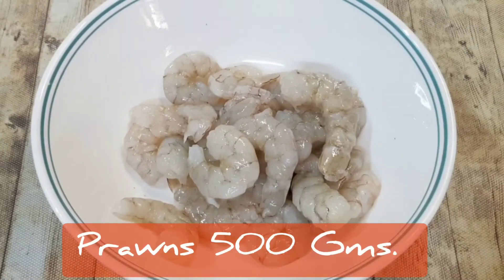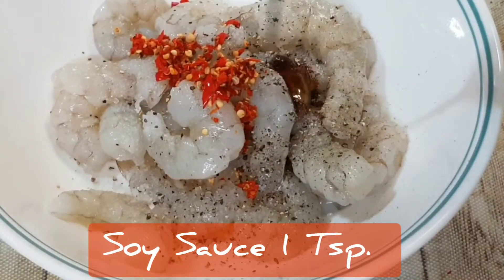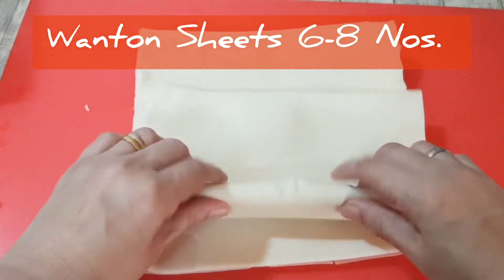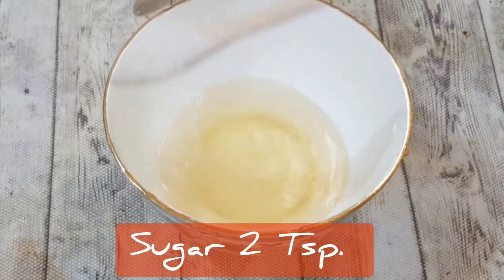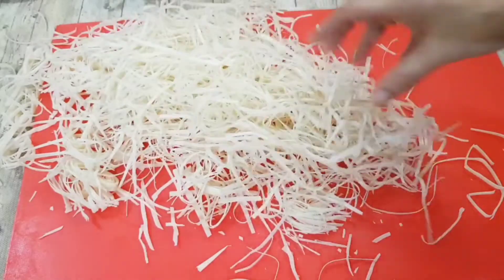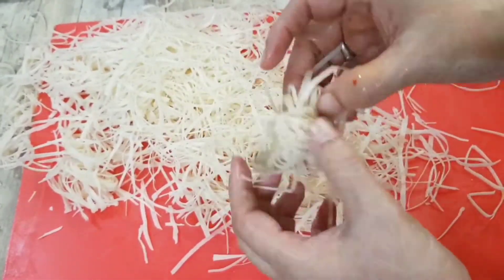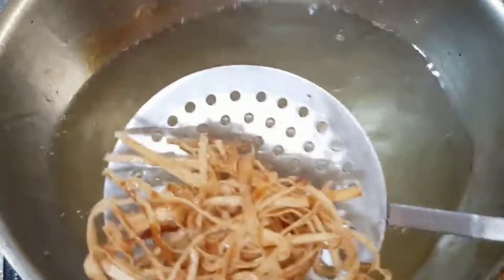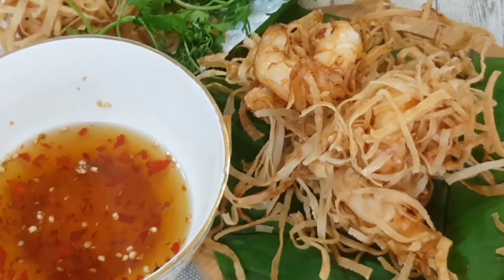Crispy Prawn Nests with Honey-Chilli Sauce